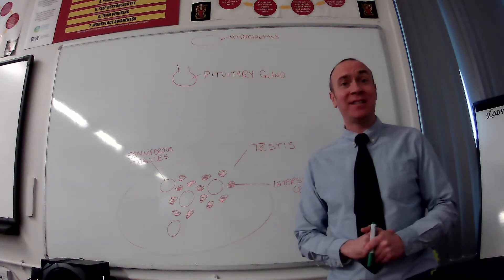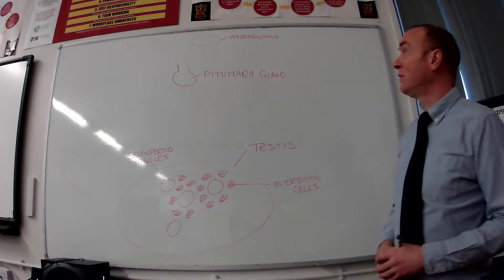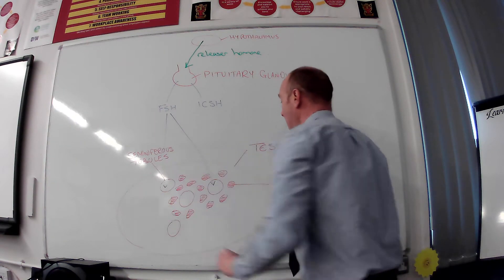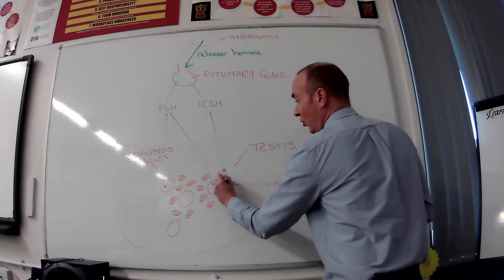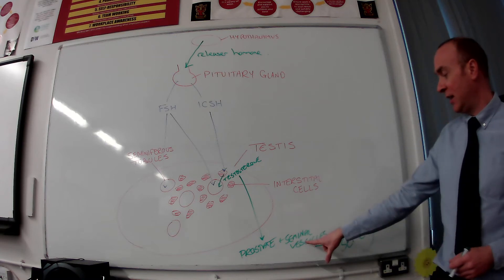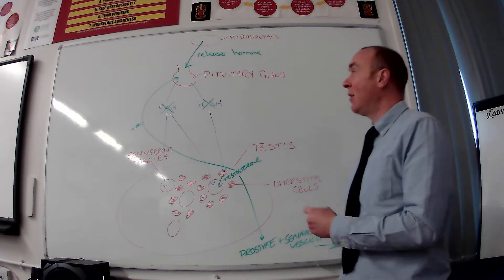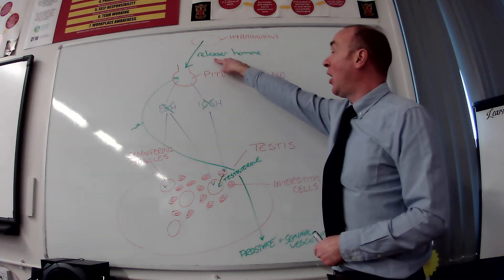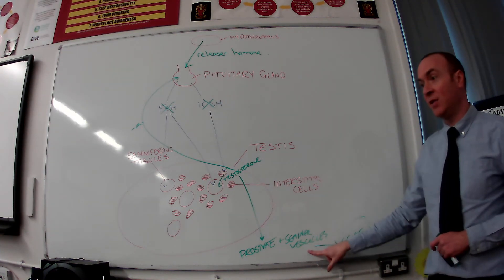Higher Human Biology - Unit 2 - Hormonal Control of Sperm Production